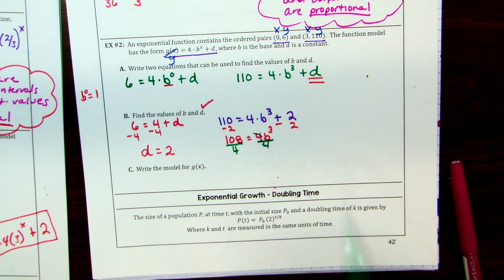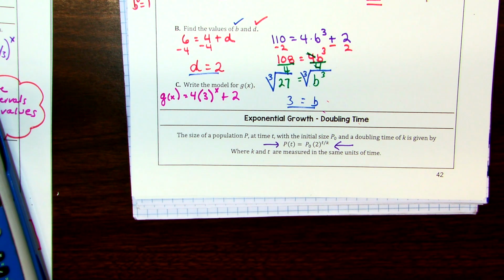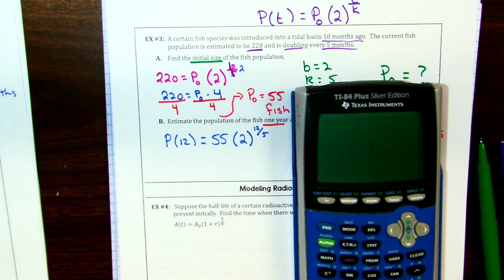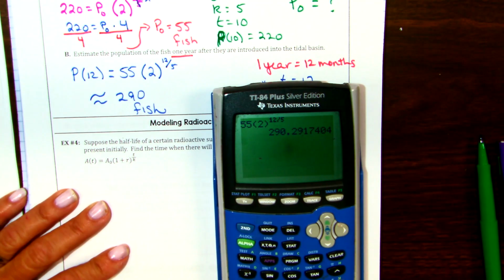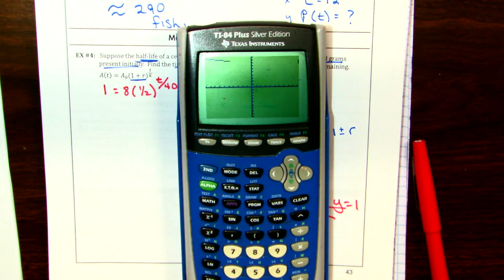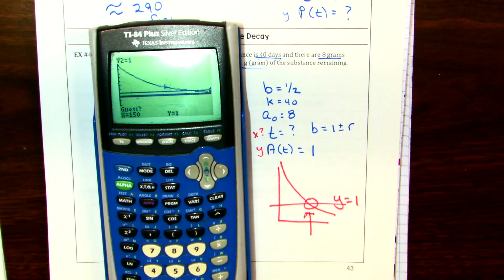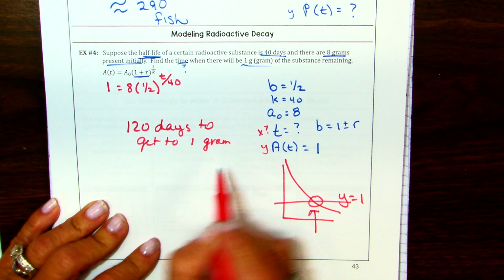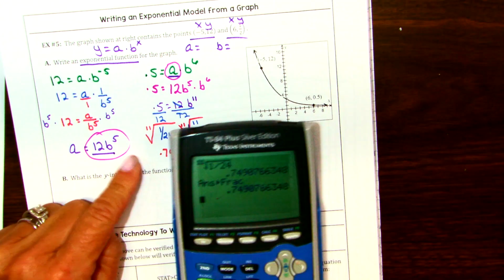2 5 DAY 1